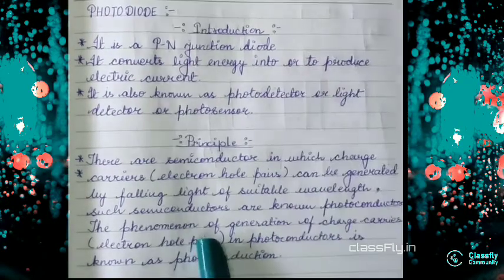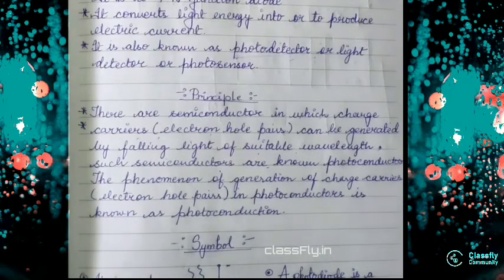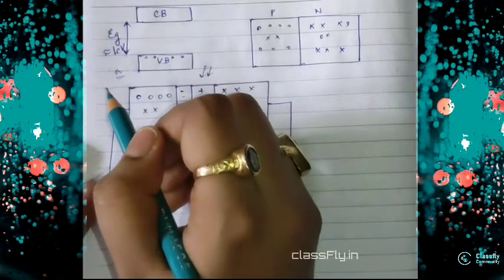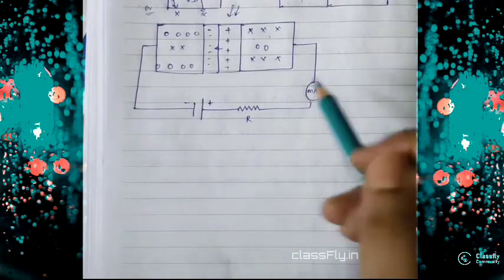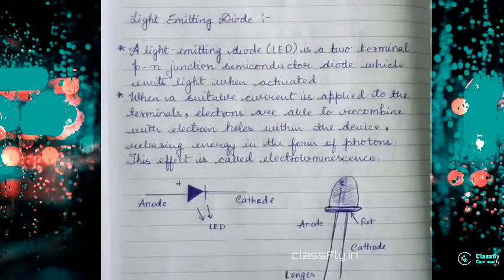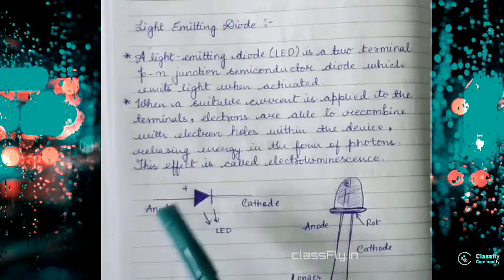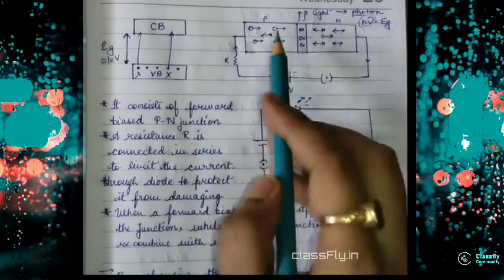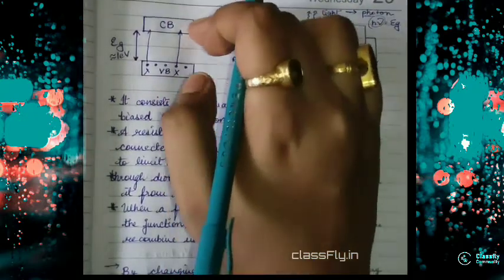Lecture 17 Photodiode and LED